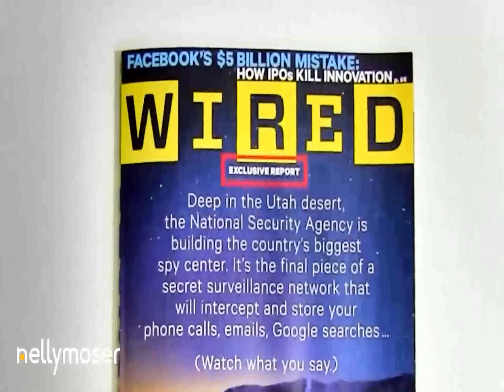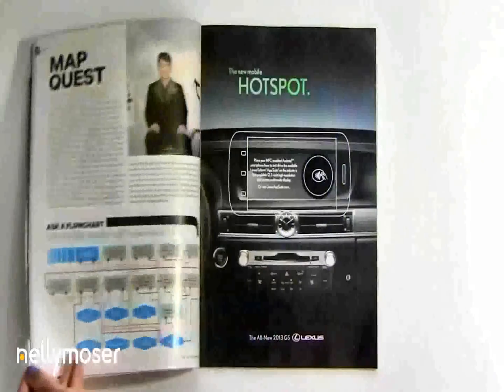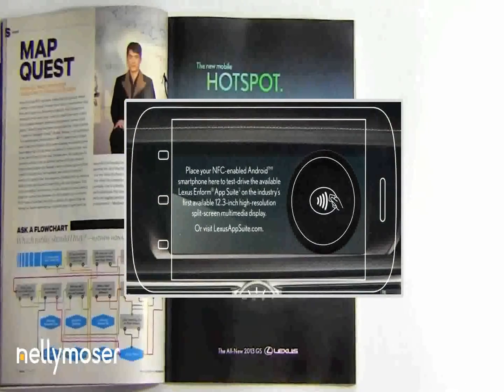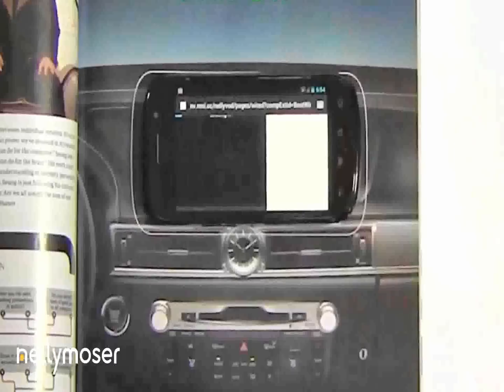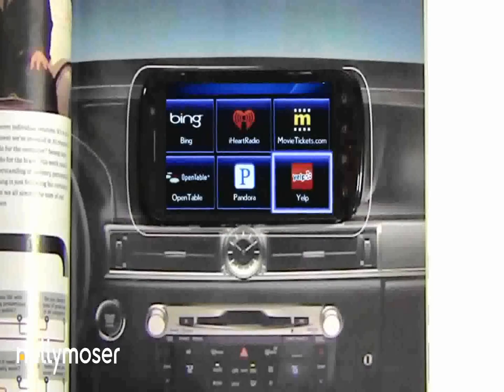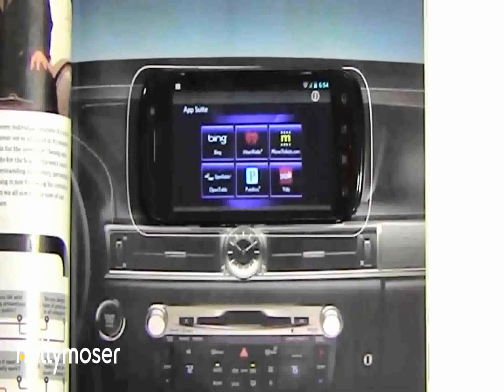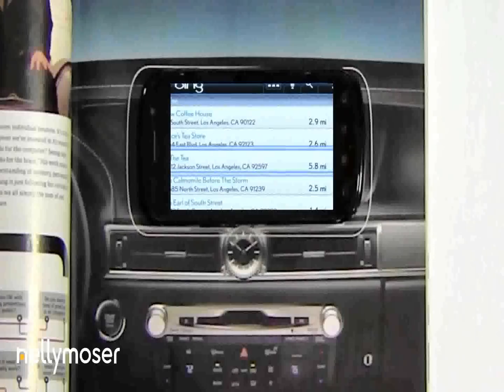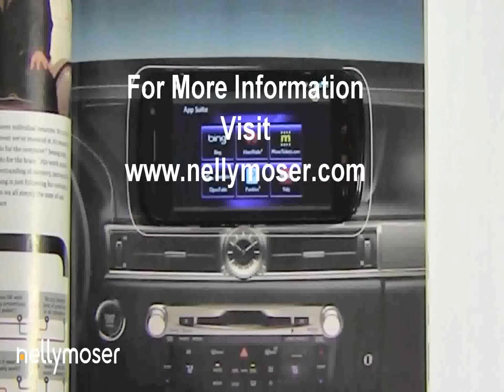Lexus Magazine Print Advertising Near Field Communications NFC Wired Print Power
Spectacular use of new type of "bridging technologies":Near Field Communication (NFC). A magazine ad showing the interior of a new Lexus comes to life when a smartphone is placed on top of the ad. The ad shows how print advertisement can trigger a richer experience.